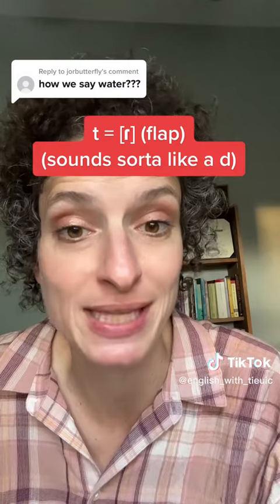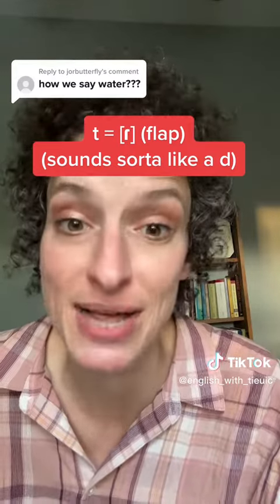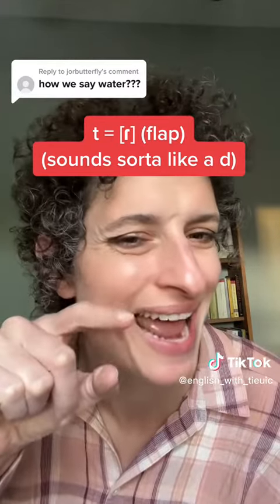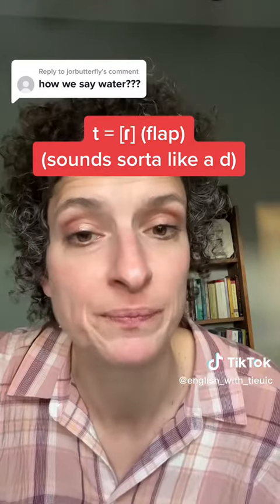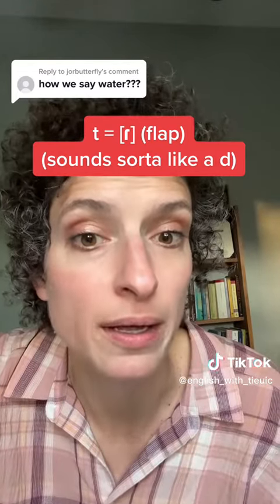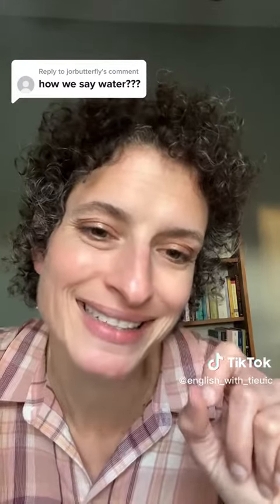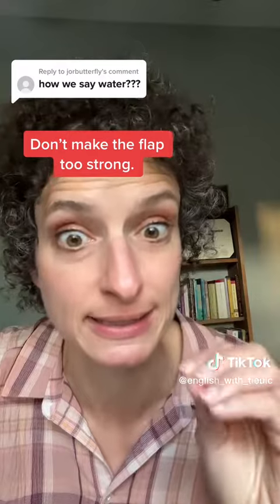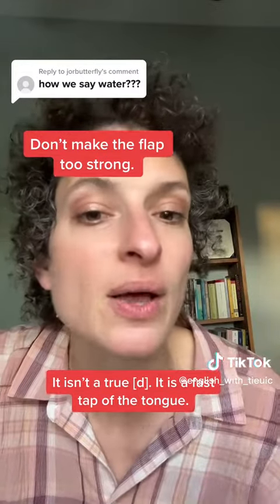Learn English with TIE: Water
Welcome to Learn English with TIE!

For over 40 years, the Tutorium in Intensive English (TIE) has helped students from more than 25 different countries improve their English language skills and reach their goals.

Our English teachers are trained professionals with years of experience in teaching English as a Second Language and developing ESL English curricula. We encourage students to excel with an engaging and immersive experience.

Our classes are held on the University of Illinois at Chicago campus, near downtown Chicago (The Loop). This location provides students housing options on campus and in the city, and easy access to our classes from the city and surrounding suburbs.

Thanks for letting us be a part of your journey.